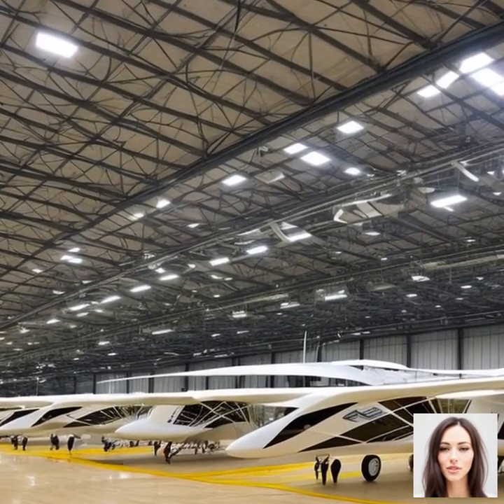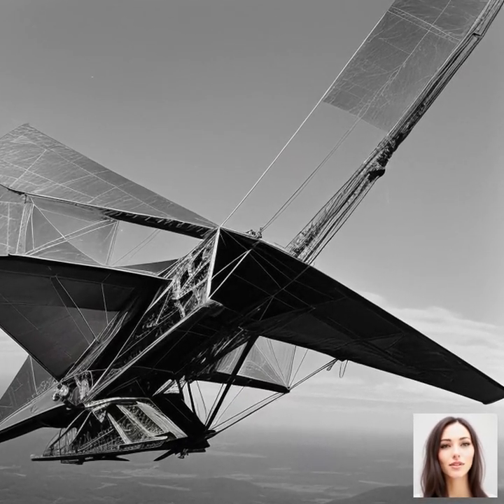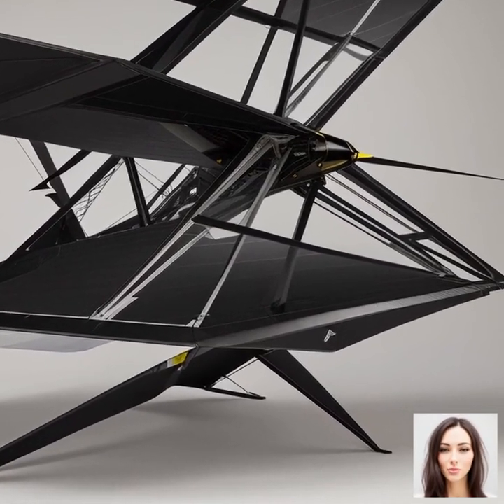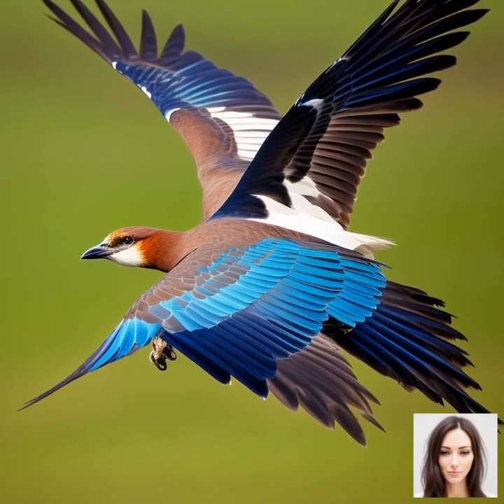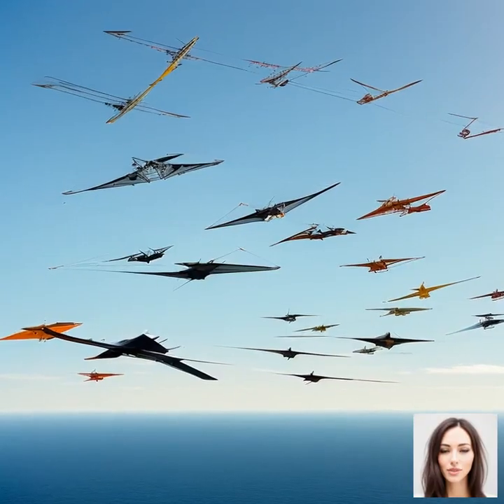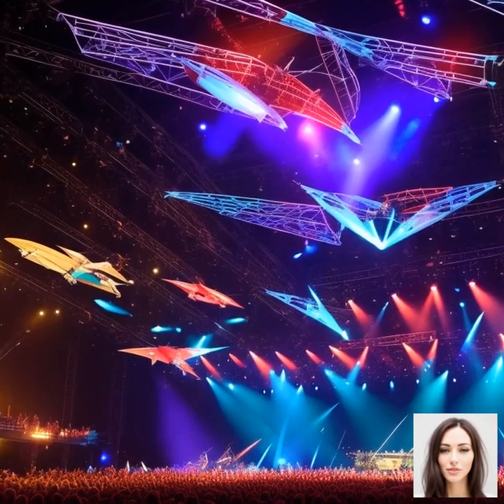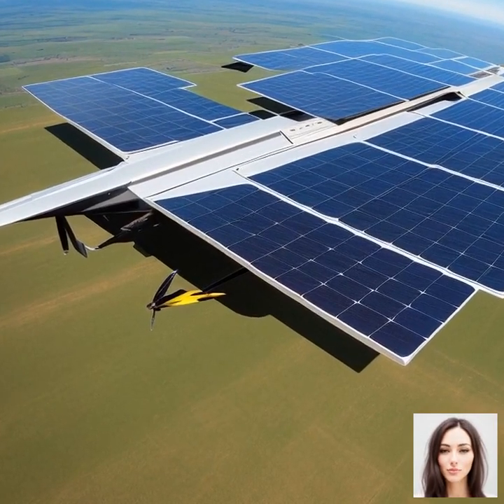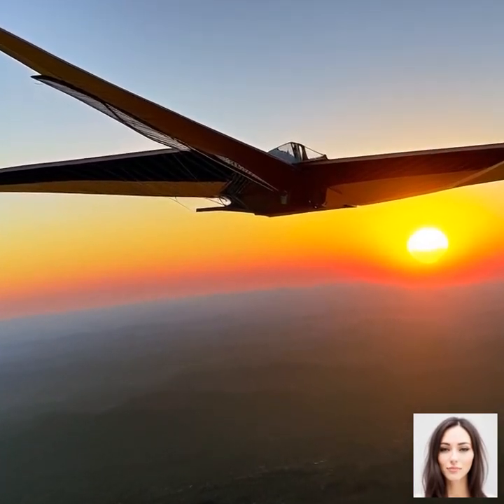Discover the World of Ornithopters The Art of Mimicking Bird's Flight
Welcome to the intriguing world of ornithopters in this detailed and comprehensive episode of FlightSeries. This educational video provides an in-depth exploration into the fascinating field of ornithopters - aircraft that emulate the flapping motion of bird wings.

Our journey begins with understanding the basic principles and mechanics behind these unique flying machines. We delve into the engineering marvels that allow these aircraft to mimic the flight patterns of birds. We explain in a simple and engaging manner how these principles have been applied to create these one-of-a-kind airborne devices.

We then take a stroll down the memory lane, charting the history and evolution of ornithopters. From their early designs and concepts to the advanced models we see today, we cover the exciting journey of these innovative aircraft. This historical overview is both informative and inspiring, showcasing the evolution of aviation technology.

One of the most exciting aspects of ornithopters is the challenges they present. Given the complexities of bird flight, developing and operating ornithopters has been no easy feat. We explore these technical challenges and limitations, providing a realistic look at the hurdles faced by pioneers in this field.

From surveillance and research to entertainment, ornithopters find applications in a wide range of industries. We delve into these diverse applications, discussing current uses and speculating on potential future ones. You'll be amazed to see how these bird-like aircraft are revolutionizing various sectors.

Finally, we shine a spotlight on the various technological innovations and breakthroughs that have contributed to the improvement and efficiency of ornithopters. From materials science to aerodynamics, we discuss the myriad fields that have played a role in advancing this niche flight method.

Join us on this educational journey as we delve into the captivating world of ornithopters. Whether you're an aviation enthusiast, a budding engineer, or just a curious soul, we promise this video will leave you with a newfound appreciation for this intersection of biology and technology. Sit back, relax, and let's take flight with ornithopters!